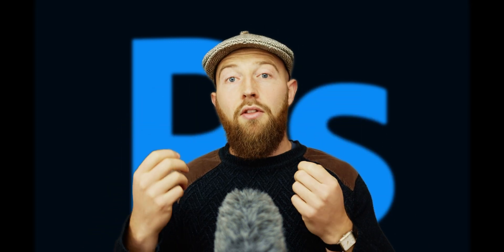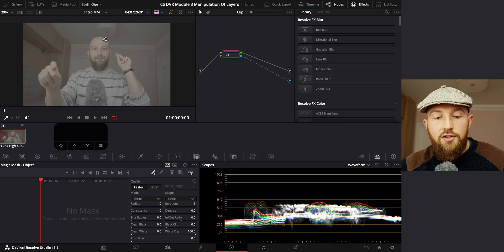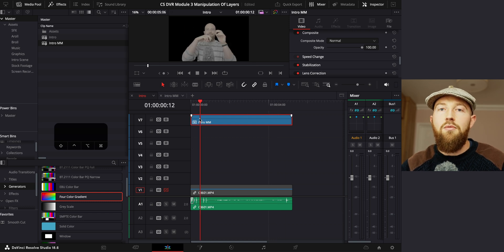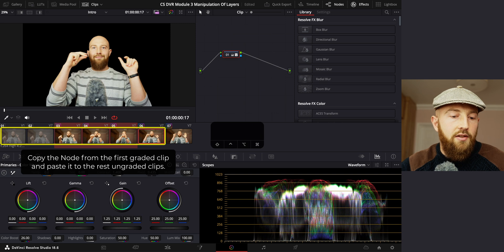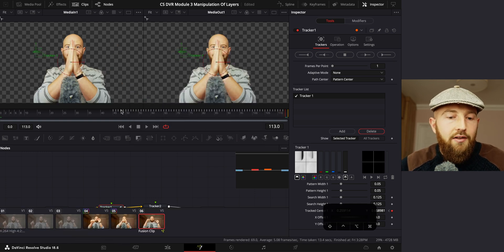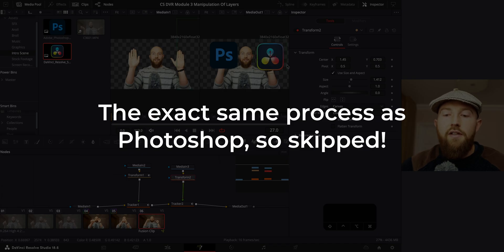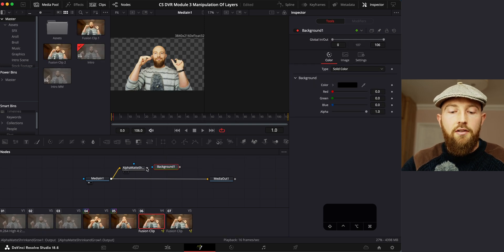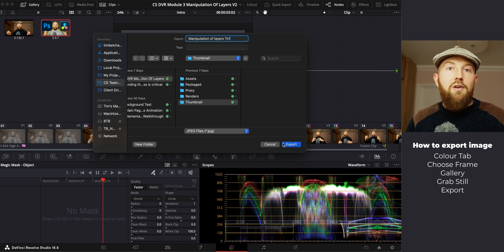How To Use DaVinci Resolve [Magic Mask, Fusion & Motion Tracking Tutorial]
A DaVinci Resolve tutorial covering: Bulletproofing magic masks track data, turning any video in to a jpeg or png image, manipulating a single video in to multiple layers, tracking in fusion and exporting an image from DaVinci Resolve.

Chapters
00:00 The concept of putting assets in the background of video
00:28 How to stop DaVinci Resolve magic mask from losing tracking data
01:13 Breaking video in to multiple layers
01:50 How to get perfect tracking in DaVinci Resolve magic mask
02:35 How to cut an object out of a video like a PNG
03:20 How to use DaVinci Resolve magic mask
03:50 Example of video split in to multiple layers
04:05 How to replace background in DaVinci Resolve
04:20 How to get a video image/still/jpeg/screen shot in DaVinci Resolve
05:00 Editing Tip: Interact with sound
05:42 How to make Magic mask stay during transform
06:03 Building A 'Live' Thumbnail In DaVinci Resolve
06:36 Colour grading flat footage In DaVinci Resolve
07:31 Replacing Background in DaVinci Resolve
08:00 How to track in DaVinci Resolve Fusion
10:00 How to make text or image move with tracker (match move)
10:30 How to resize image in DaVinci Resolve Fusion
11:07 How to do a video or image transition in DaVinci Resolve Fusion
13:00 How to apply drop shadow in DaVinci Resolve
13:22 How to outline anything in DaVinci Resolve!
14:10 How to generate an outline on a PNG or Magic Mask in Fusion
15:43 Magic Mask stays whilst using transform
16:18 How to put text behind you in DaVinci Resolve
16:38 How to render an image from your timeline in DaVinci Resolve